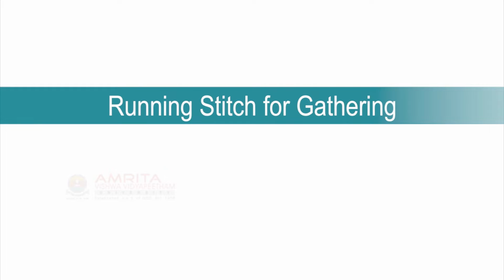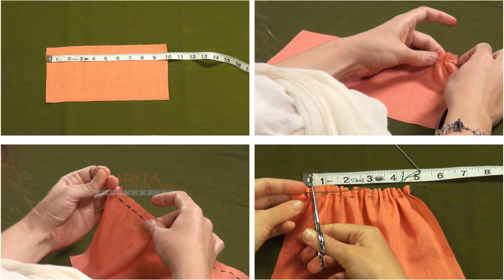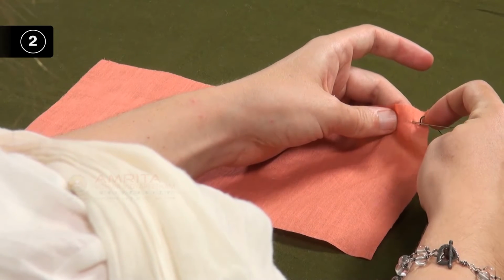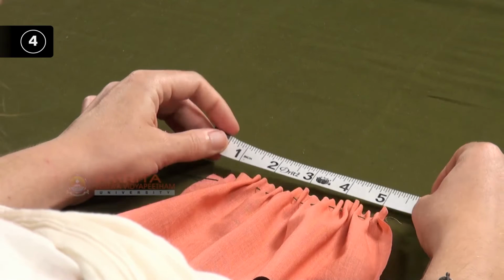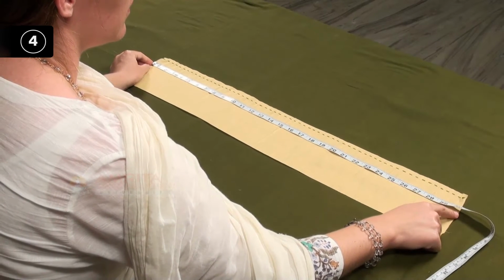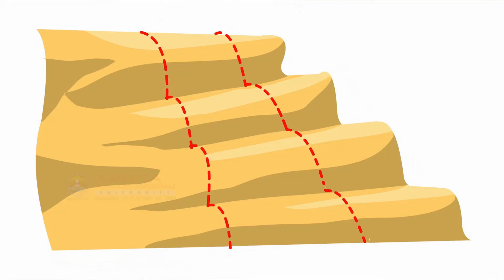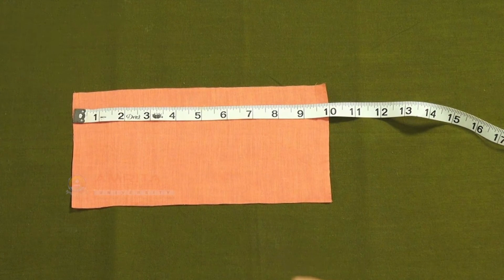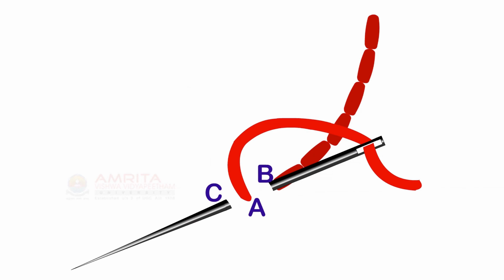1.6.6 Running Stitch For Gathering (English)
This video explains how to make gathers using the running stitch.